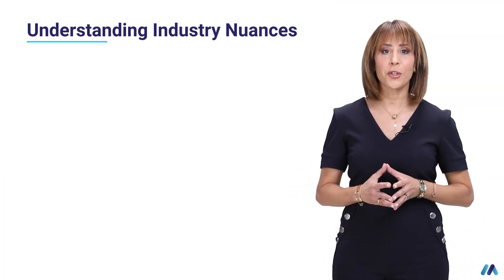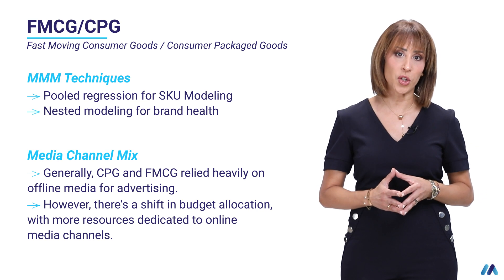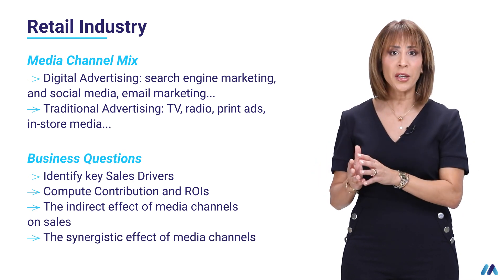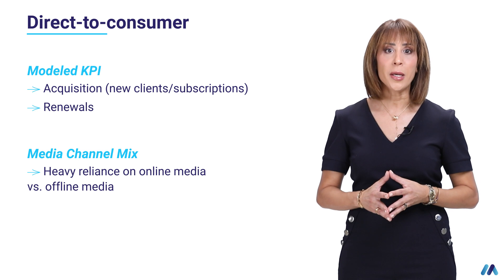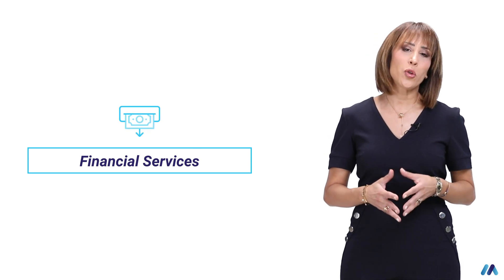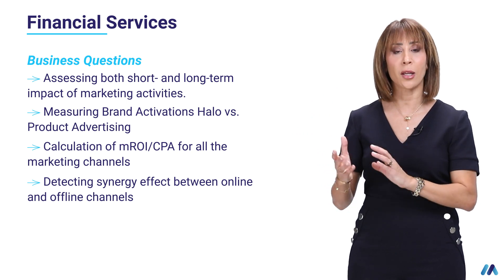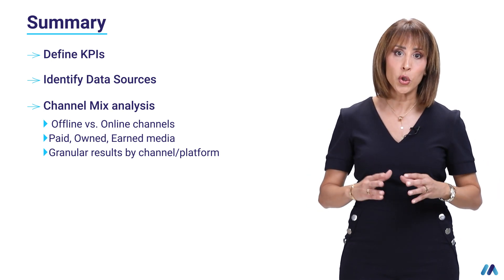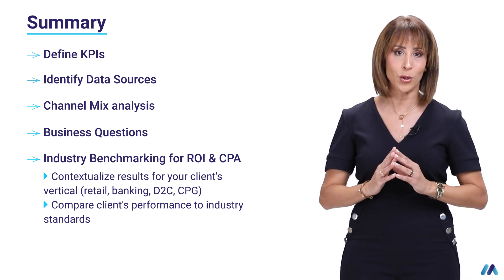Marketing Mix Modeling in Different Industries | MMM Masterclasses